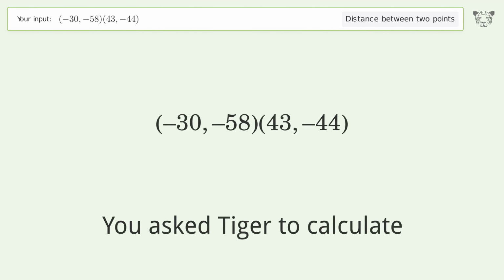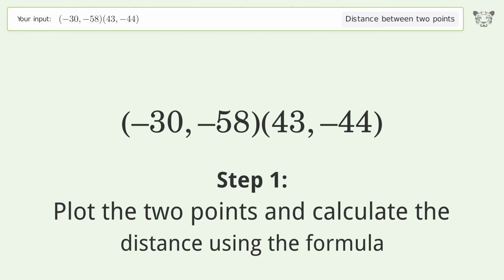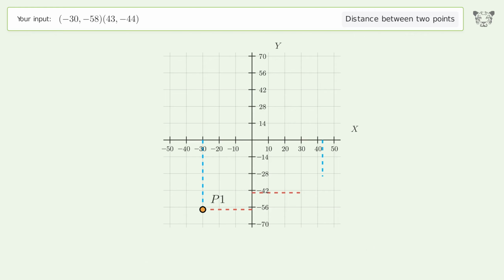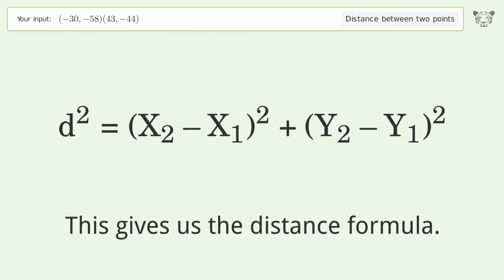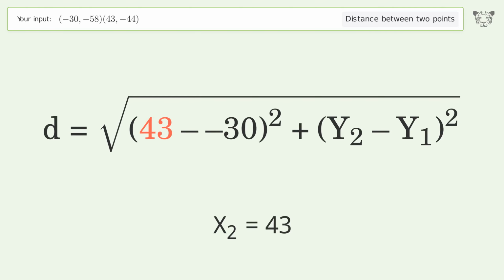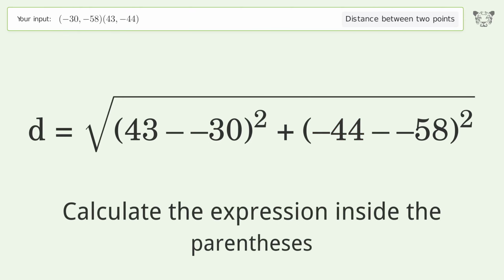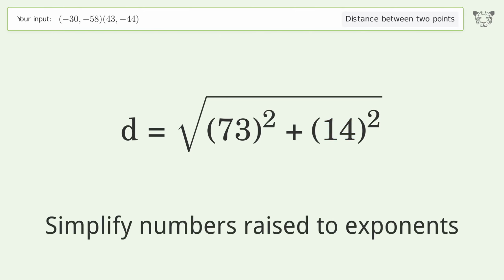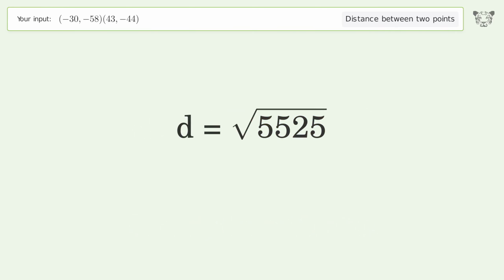Find the distance between two points p1 (-30,-58) and p2 (43,-44): Step-by-Step Video Solution